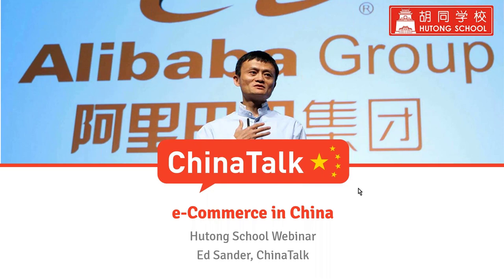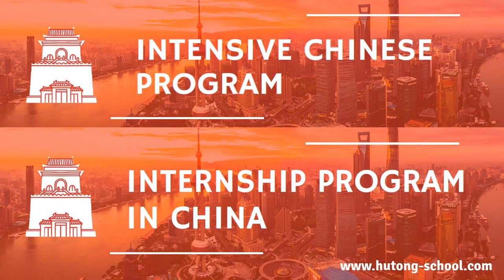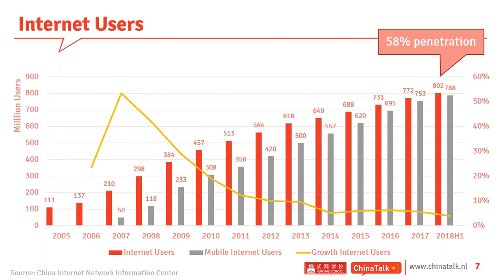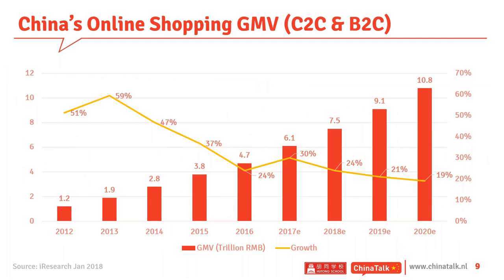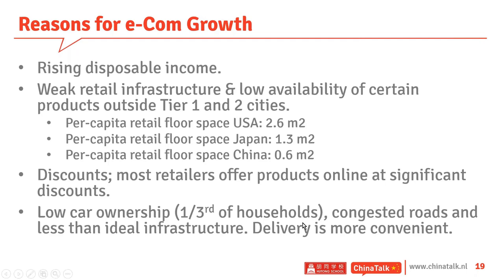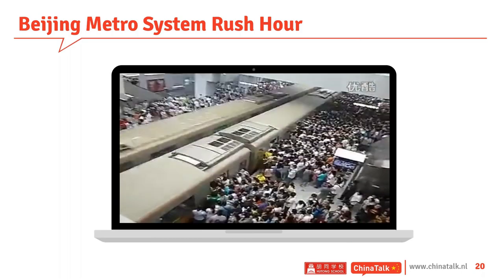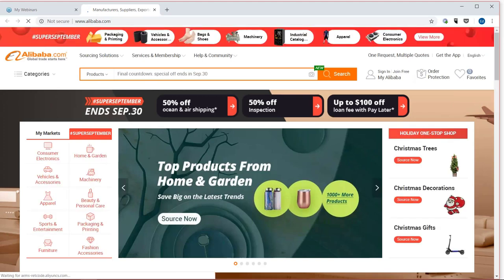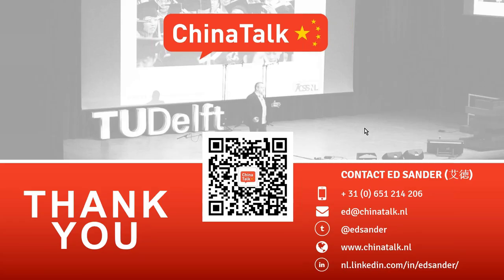Introduction into eCommerce in China (Hutong School Webinar)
On September 25th 2018 ChinaTalk's Ed Sander delivered this webinar for Hutong School.

E-commerce is changing the way people shop across the world. Nowhere is this truer than in China, where billions of internet users, a rapidly expanding digital payment market, and hugely popular online shopping festivals have helped the nation gain a 40% share in the global e-commerce market… in little over 10 years.

In this Webinar you’ll learn about:

- An overview of the e-commerce market in China
- How China grew its global e-commerce market share from 0.4% to over 40% in little over 10 years
- The unique characteristics of the Chinese e-commerce market
- The main players in the industry
- The role of the smartphone